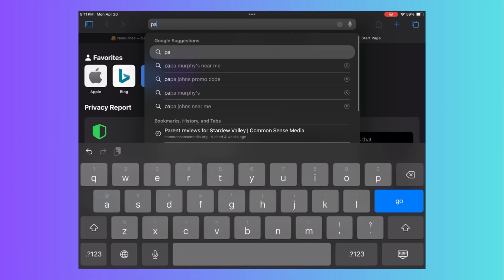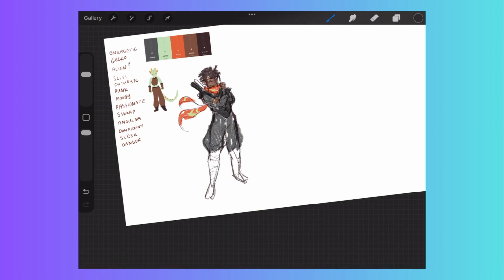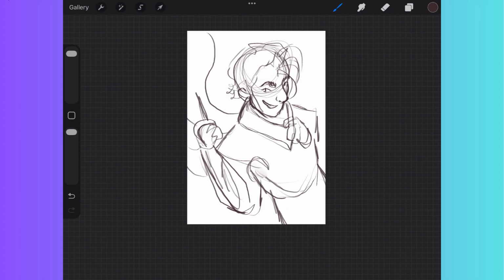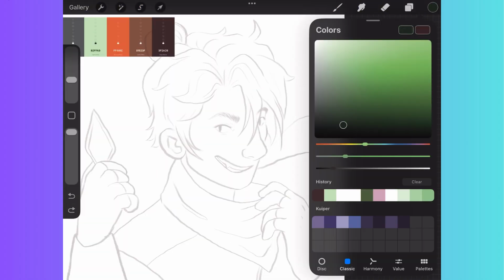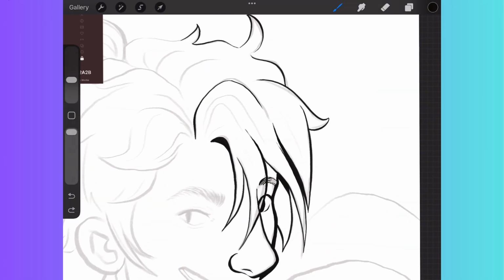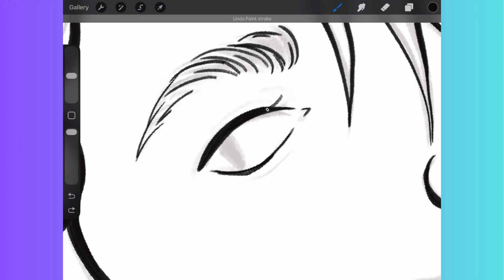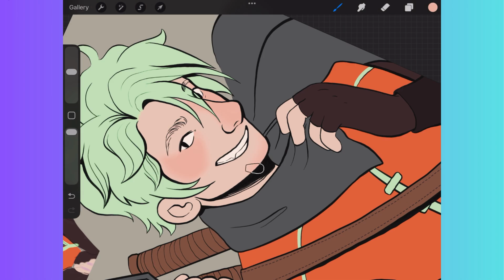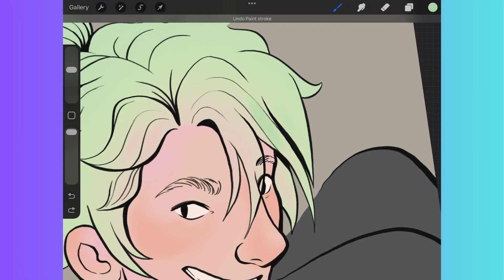Chaos and Color | Color Palette Character Design Challenge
My attempt at the color palette character design challenge, which I first saw on @reigningleafs  channel. Go check out her videos, amazing art, and awesome characters!